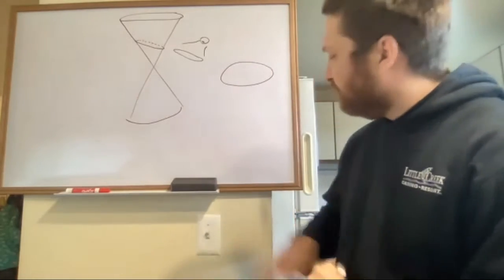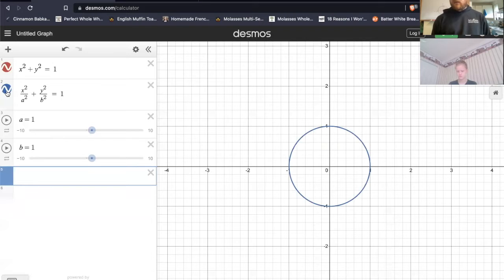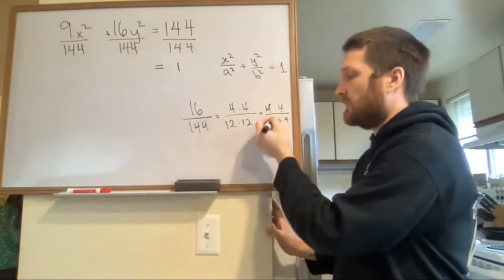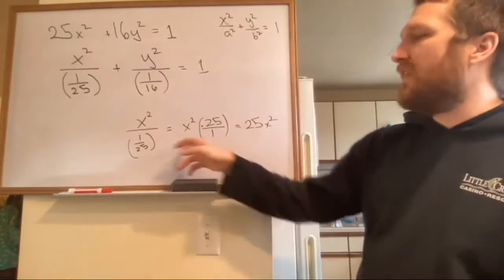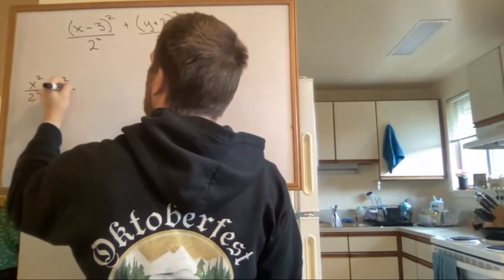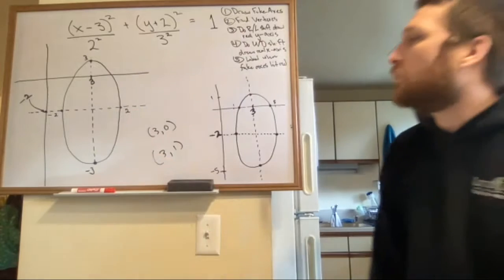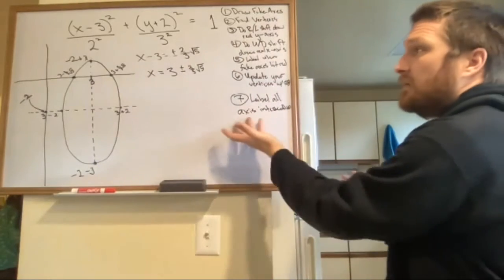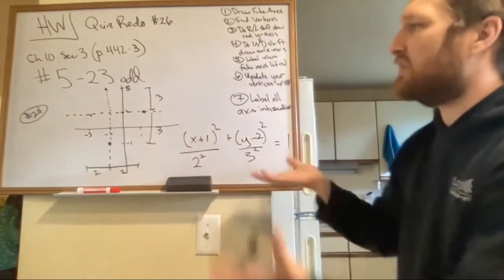Lecture 48 - Ellipses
Introducing ellipses as conic sections and brief overview of applications
Standard form of an ellipse
Graphing ellipses